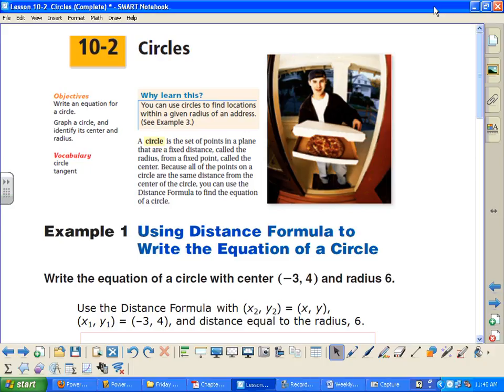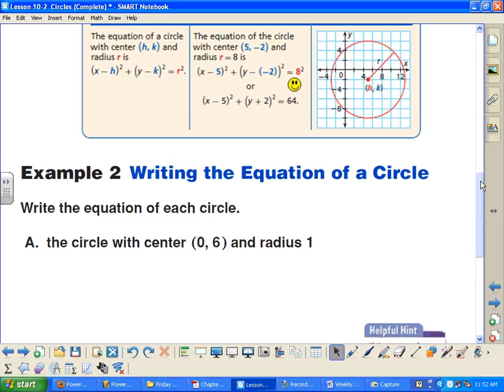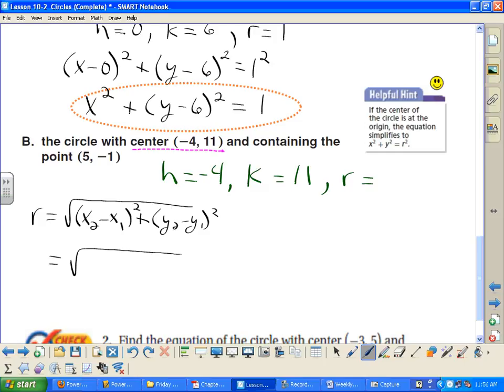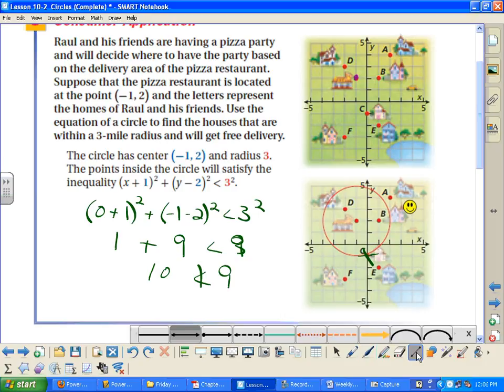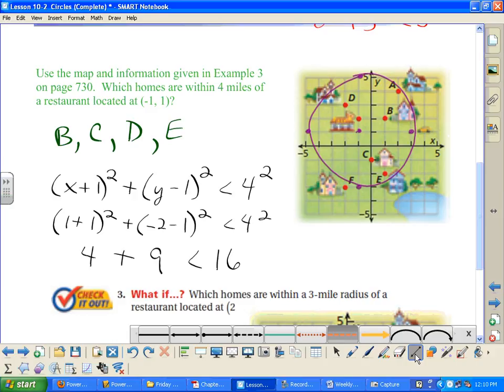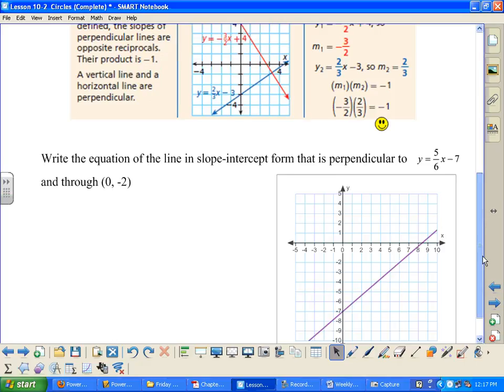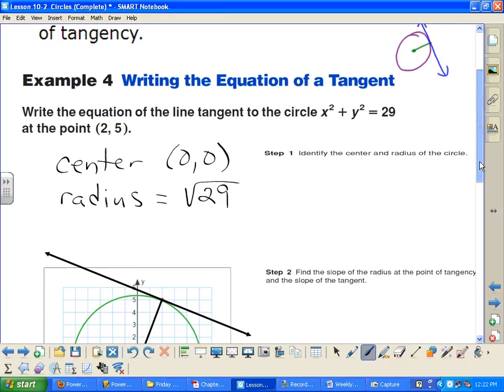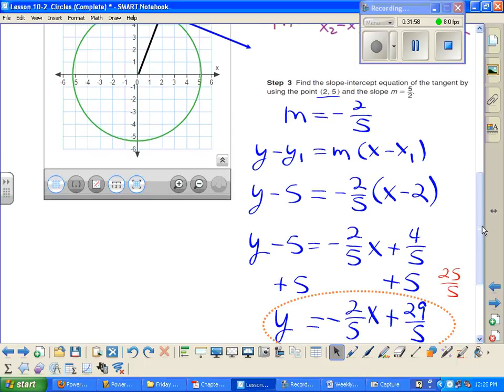Algebra C Lesson 10-2.wmv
Algebra C Lesson 10-2
Example 2 time = 4:00
Example 3 time = 10:12
Review for lines time = 19:19
Example 4 time = 24:24